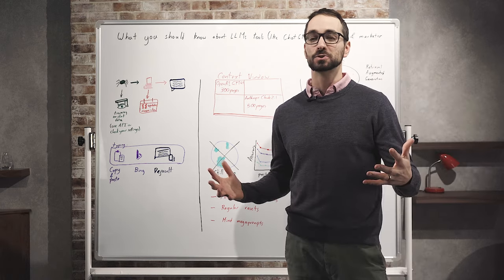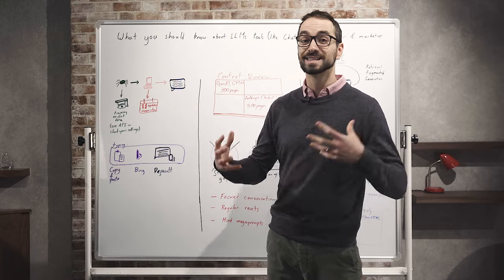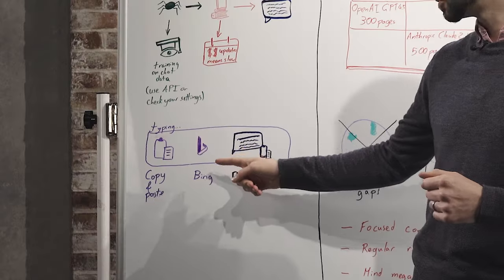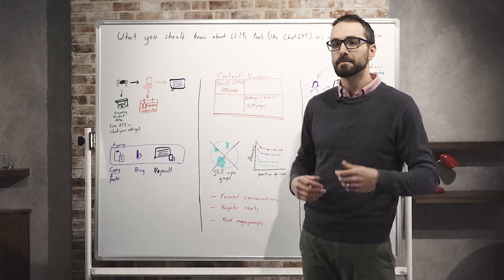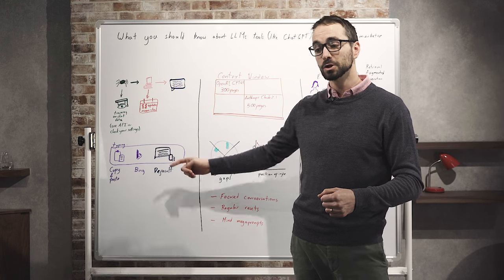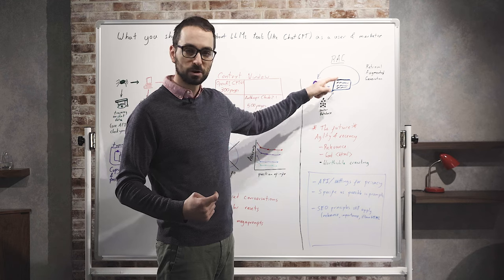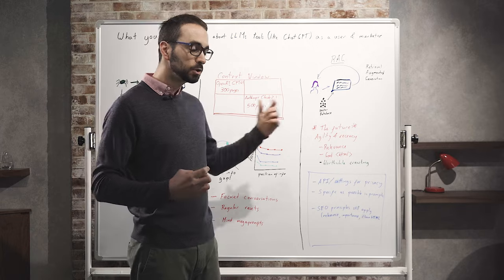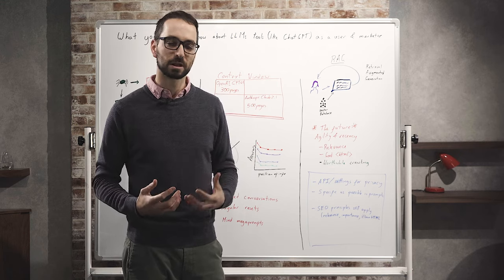What You Should Know About LLMs (As a User and Marketer) — Whiteboard Friday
Whether you’re a user or a marketer, Robin will explain to you what you should absolutely know about Large Language Models.